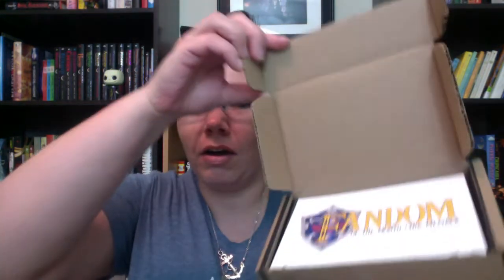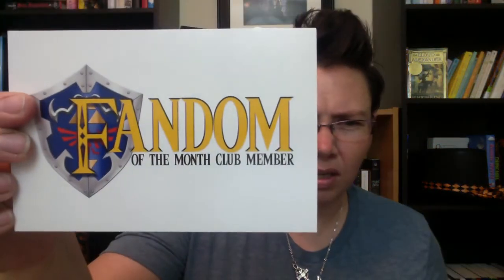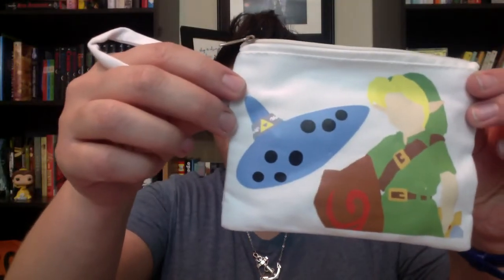Fandom of the Month UNBOXING May 2017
What is this one?  I'm so ,so sorry, but I really have no idea!